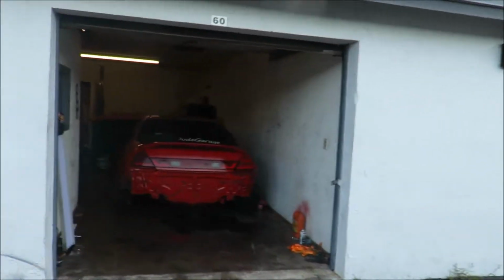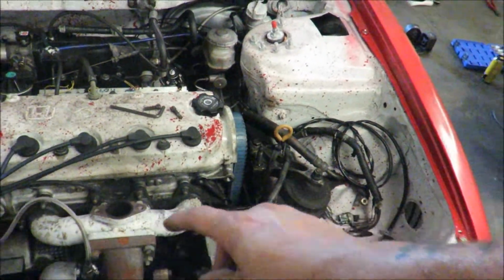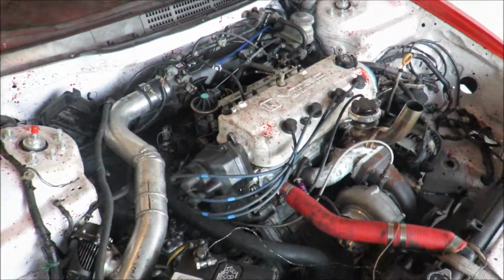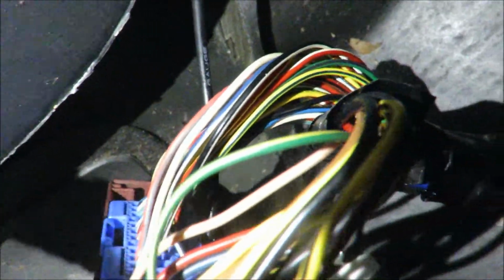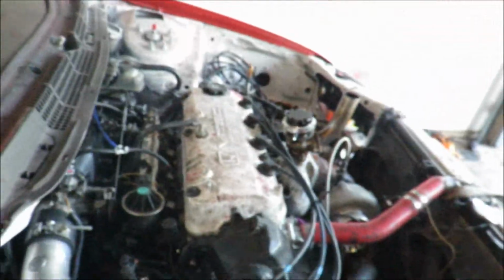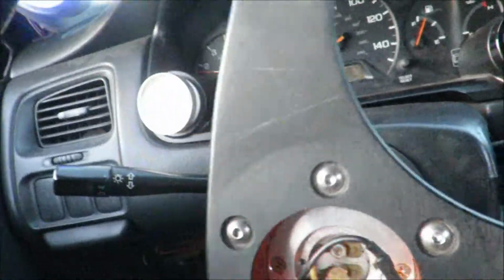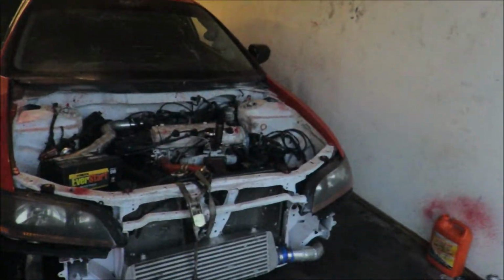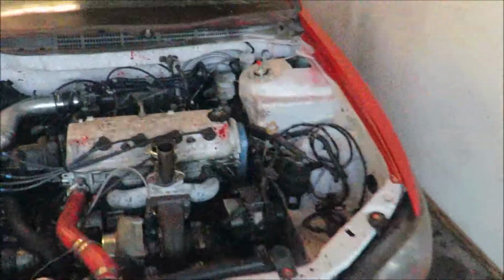BOOSTED F23 HONDA ACCORD: FIXING VTEC AND HITTING BOOST!!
What's going on everyone? In today's video, we get VTEC crackin and boost hittin. Hope y'all enjoy! Smash that thumbs up, subscribe if your about that turbo life, turn on post notifications if you wanna see more, comment down below your thoughts about the accord, and share if your an OG!

Maxpeedingrods link: cardude